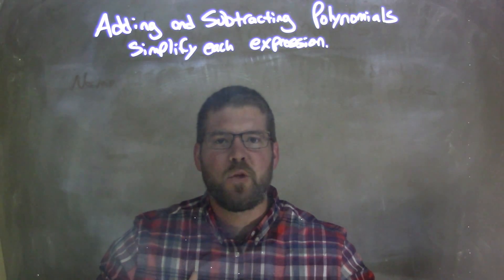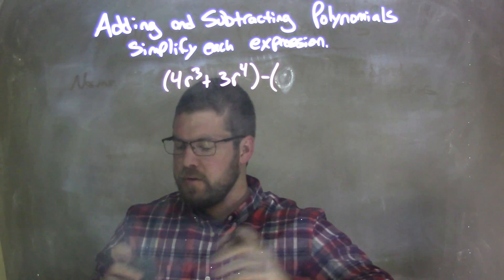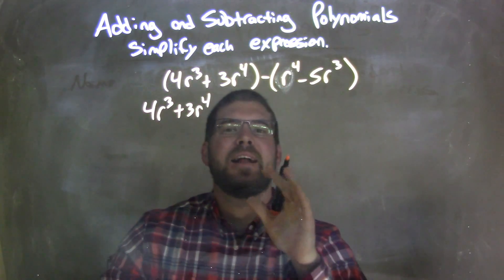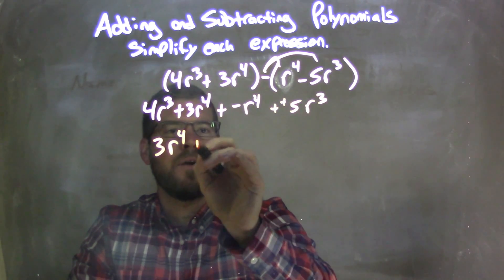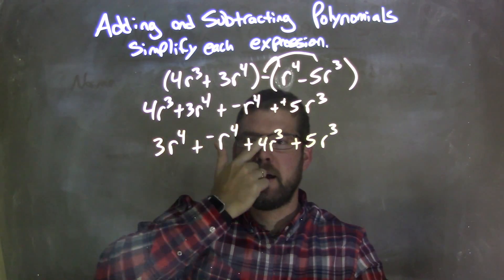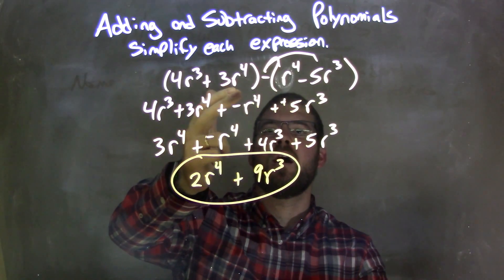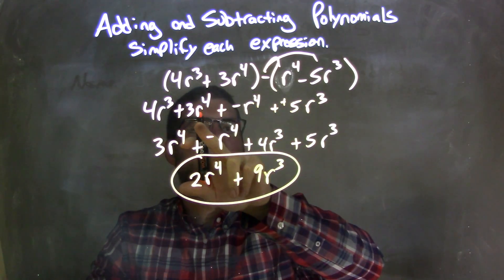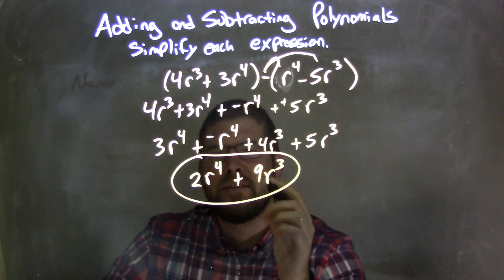Simplify (4r^3+3r^4)-(r^4-5r^3)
In this math video lesson on Adding and Subtracting Polynomials, I simplify (4r^3+3r^4)-(r^4-5r^3).